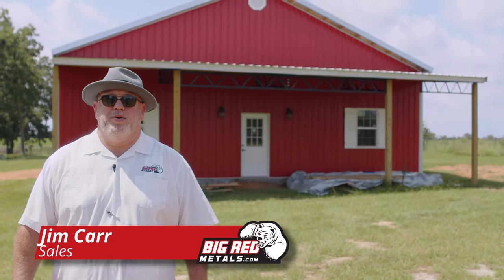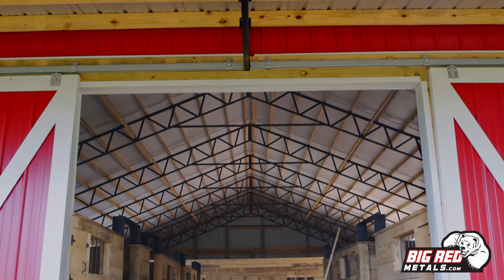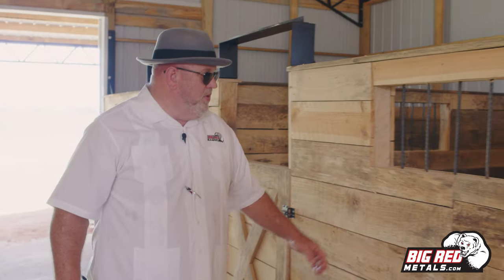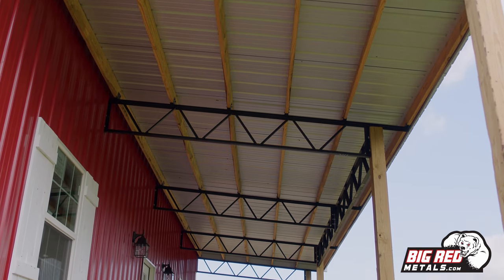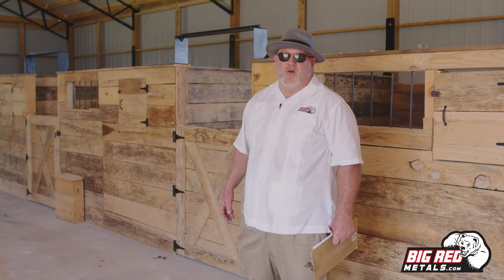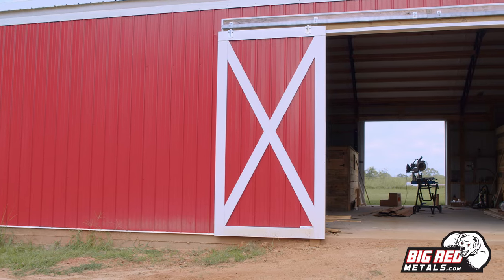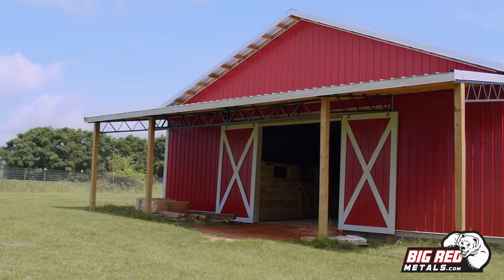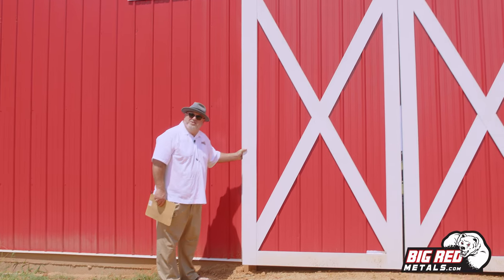Big Red Metals Equine Barn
Jim Carr from Big Red Metals Shares How the Higdon Design Makes A Great Equine Barn.
Give Jim a call to start your build!